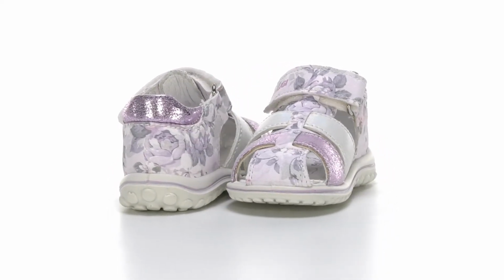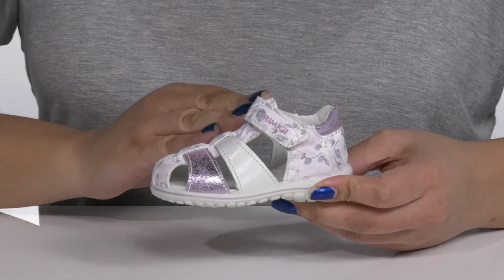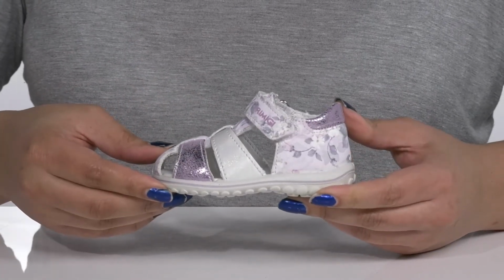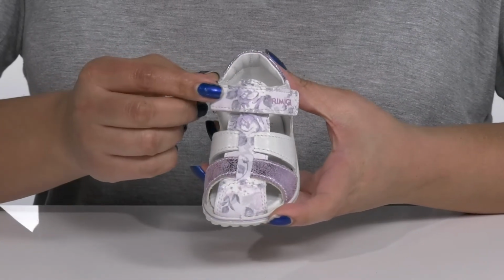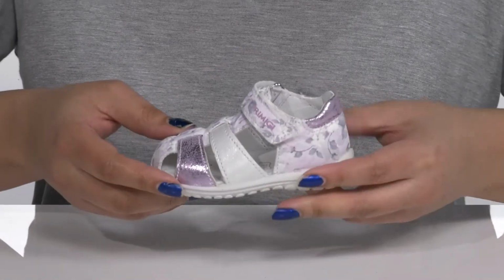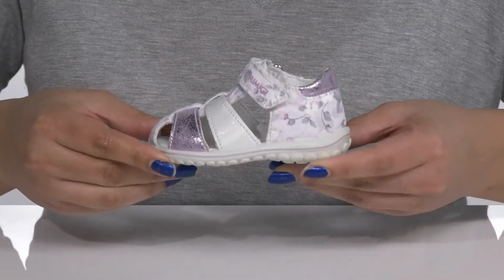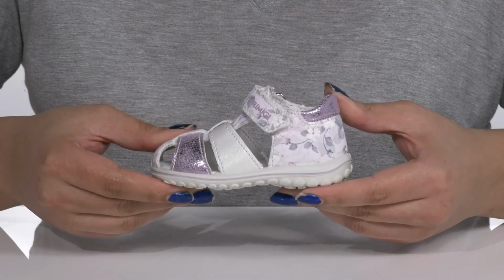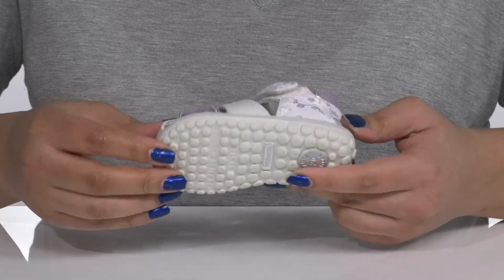Primigi Kids 18625 (Toddler) SKU: 9680254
Primigi Kids Size Chart
Bring a smile to your little one's face by slipping them into the  Primigi&reg; Kids 18625 sandals.
Man-made upper and lining.
Gladiator silhouette sandals.
Hook-and-loop closure on the ankle strap.
Man-made outsole for added durability.
Imported.
Measurements:Weight: 3 oz.